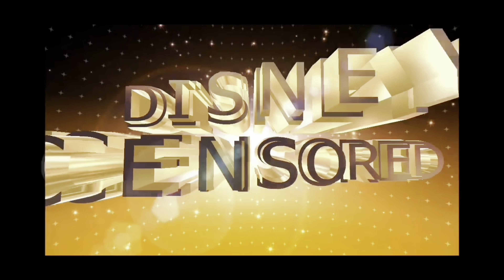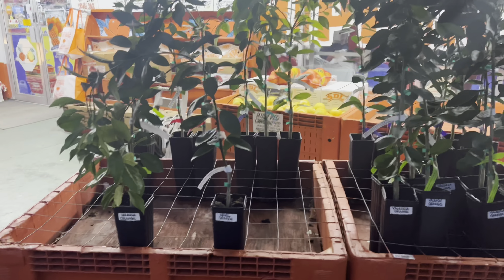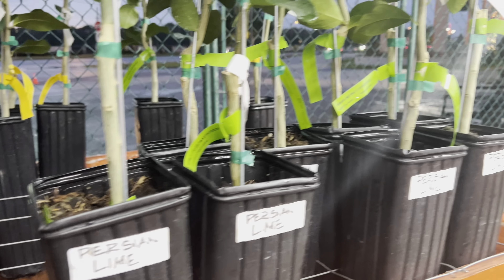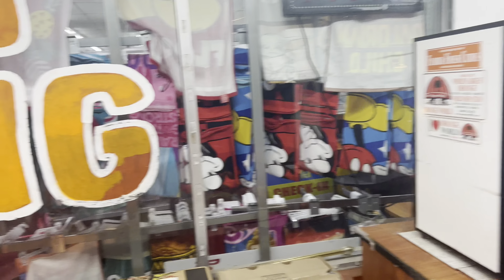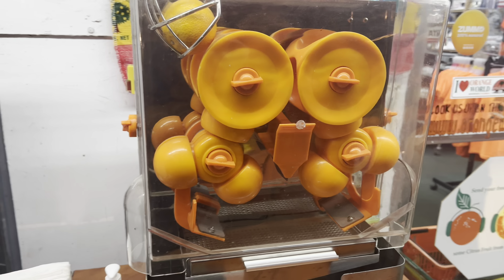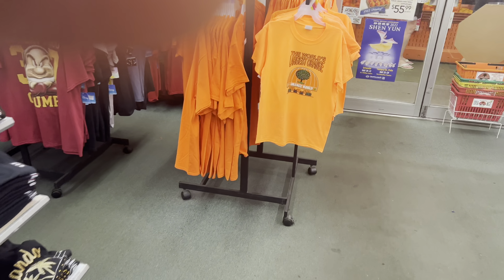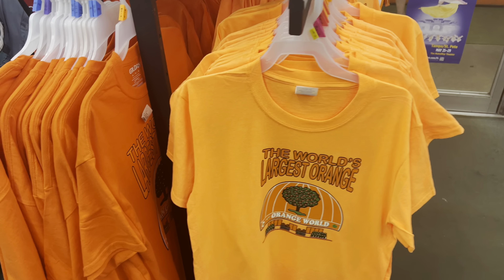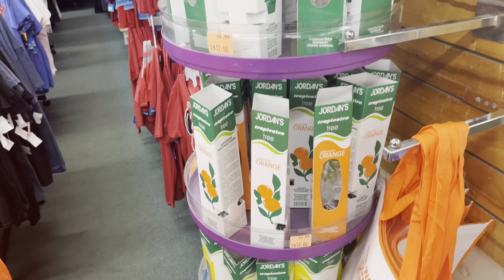Orange World on 192 Has Been Calling Me!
I went for some orange juice and left disappointed. I’m going to pay it forward by showing you the biggest letdown of all central Florida time.